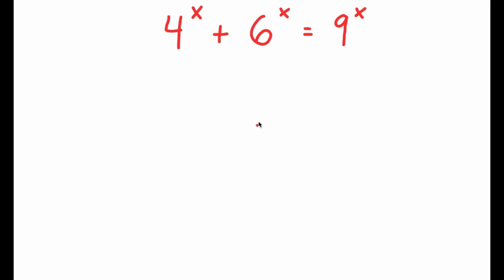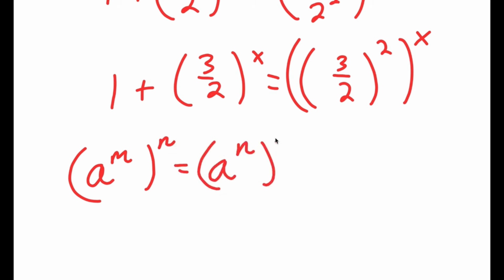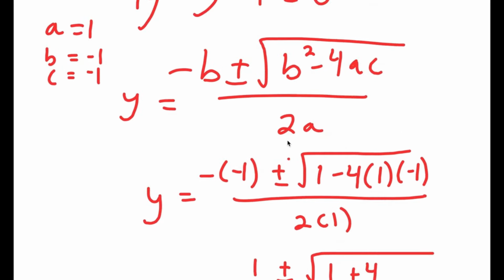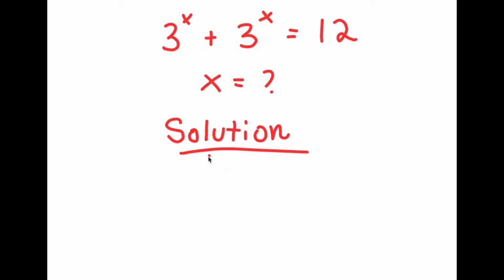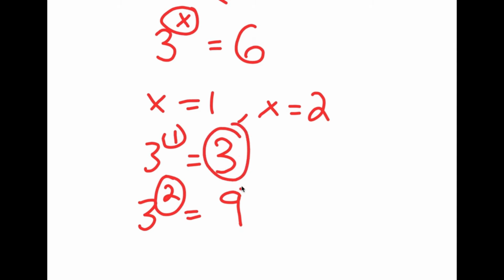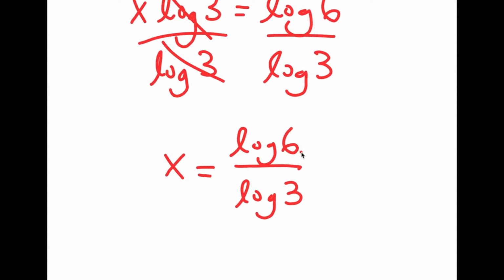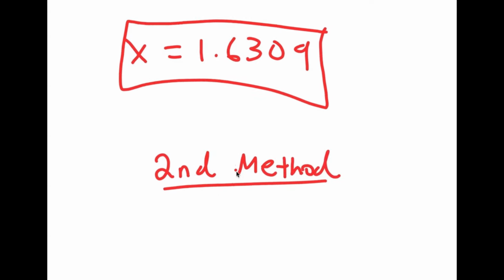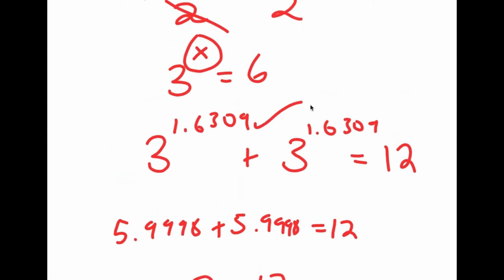A Simple Problem Thats Not So Simple | A Nice Exponential Equation